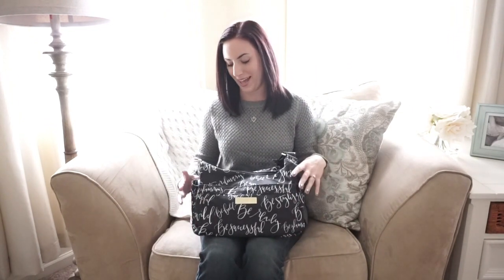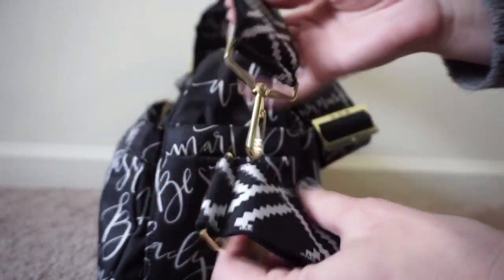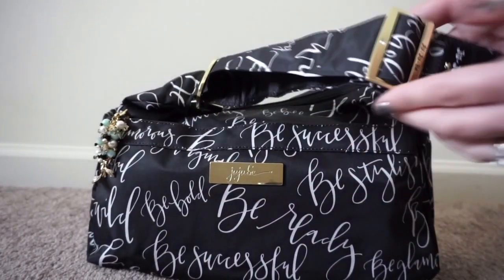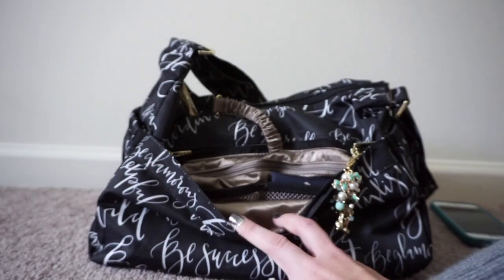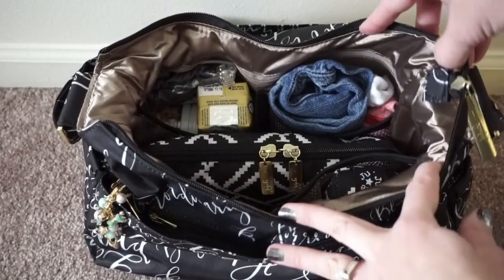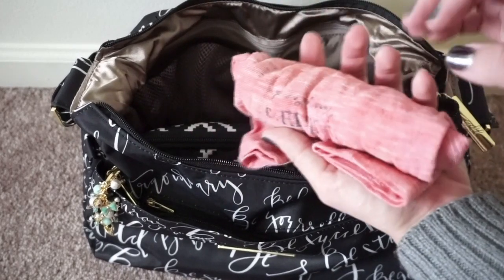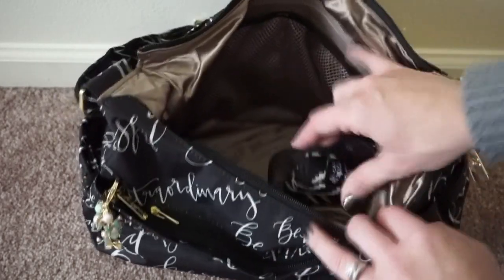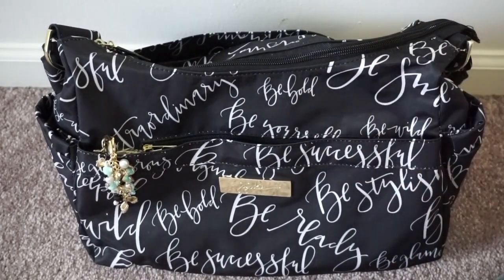Queen Be Ju-Ju-Be Legacy HoboBe: Packing and On The Body Video!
I am excited to be sharing another new Ju-Ju-Be print with you on release day! This is the Queen Be affirmations print! This print is a collaboration print with the calligrapher A Fabulous Fete (Lauren Saylor). I hope you enjoy this packing video and On The Body video for the HoboBe in Queen Be!

Customs links:
Sparkly Fob made by Fobs By Andrea: